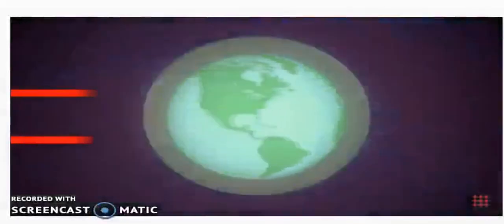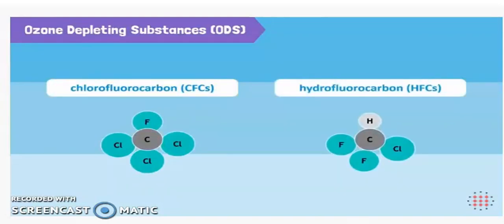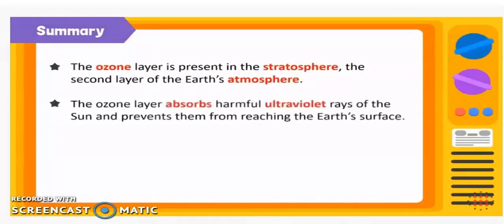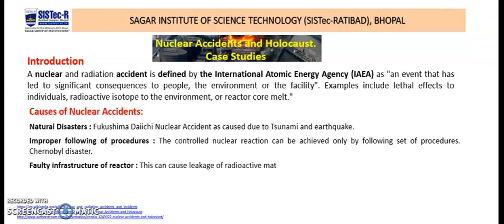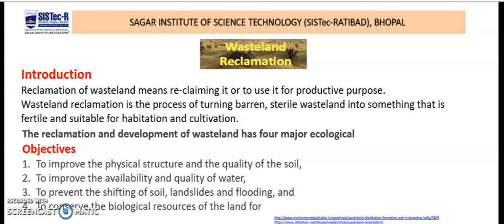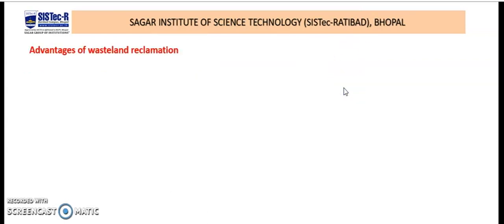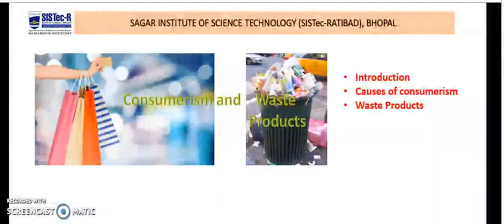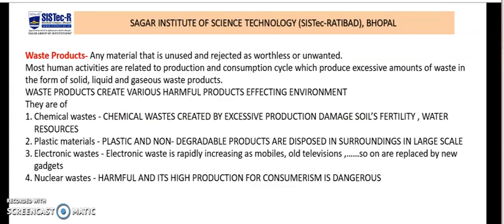Module 5 video lecture 3 by Dr. Vibha Shrivastava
ozone layer depletion, nuclear accidents and holocaust. Case Studies
•Wasteland reclamation; Consumerism and waste products;